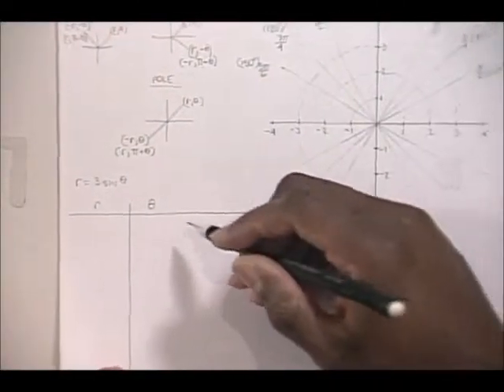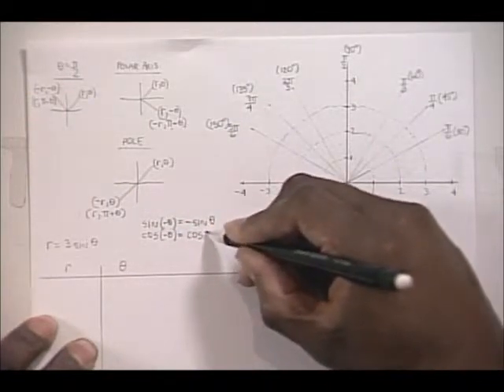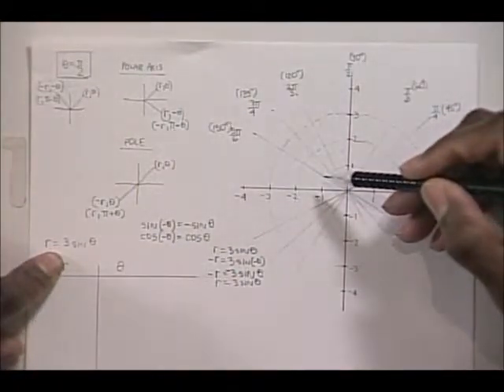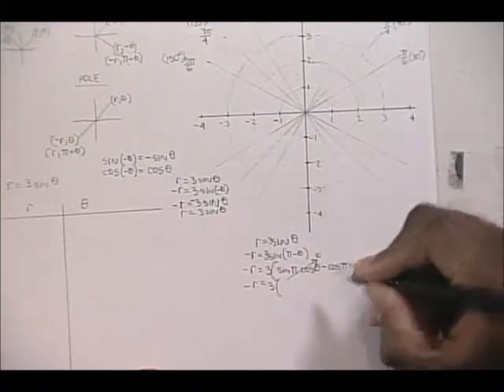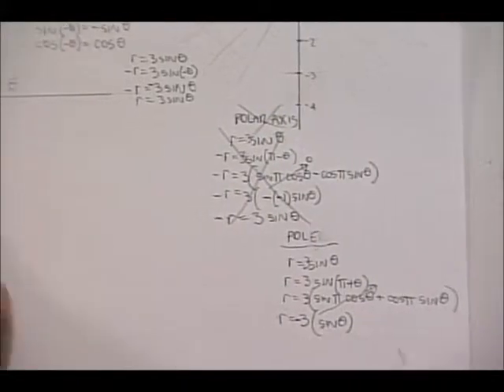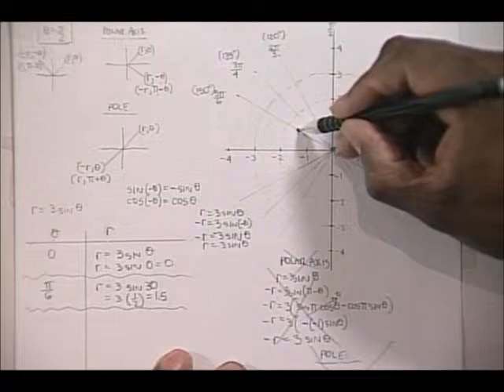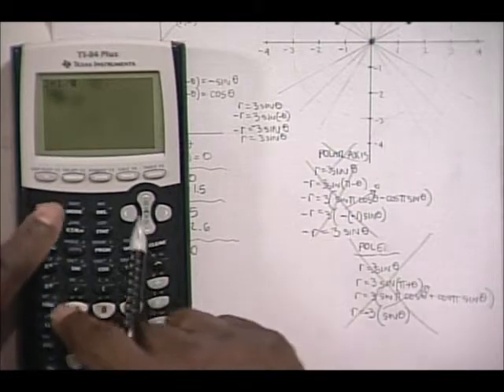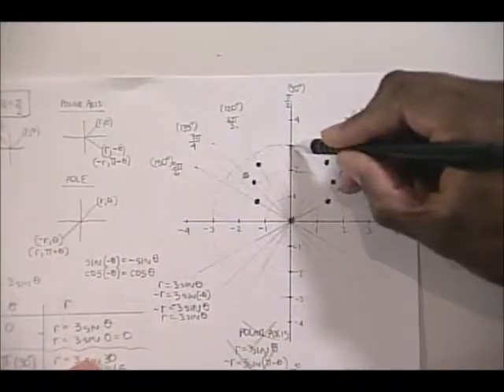Graphing Polar Equations (1 of 4)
This is the first video I've made available on the graphing of polar equations. I also discuss symmetry determination as well.